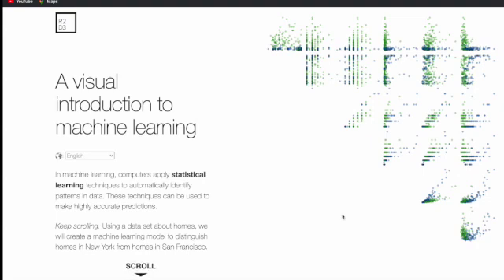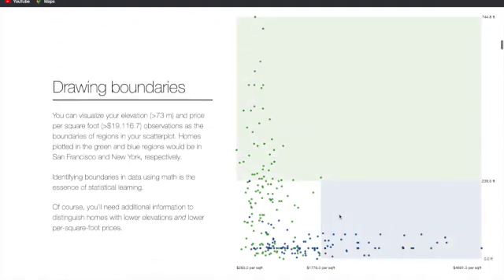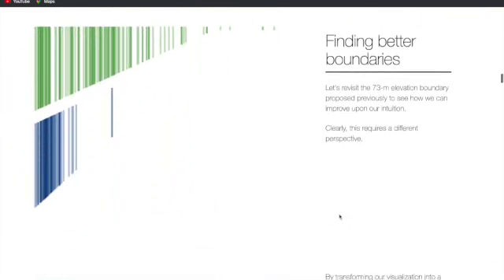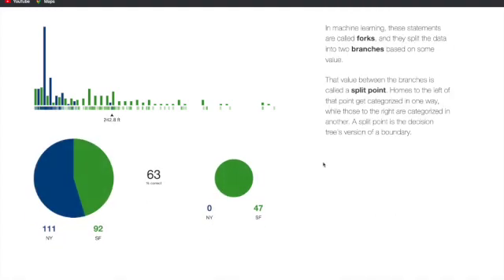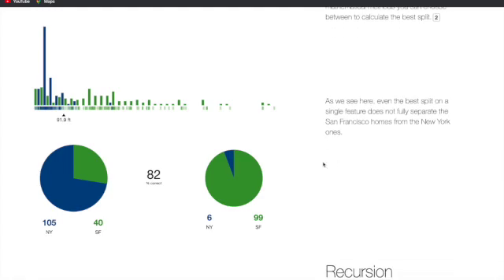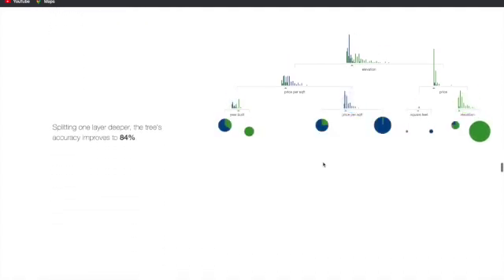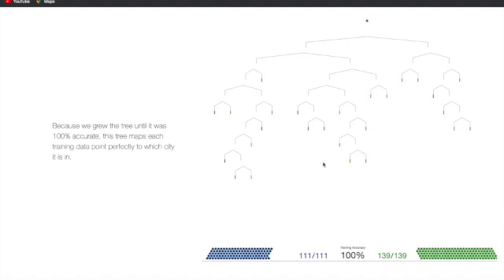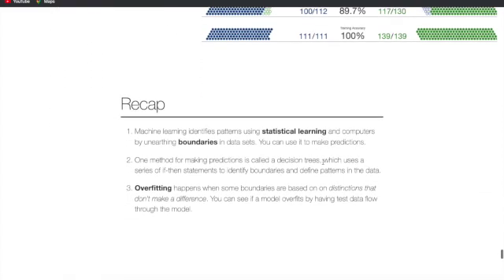Decision Tree Algorithm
Lets Learning with example how Decision tree helps in solving supervised learning classification problem.